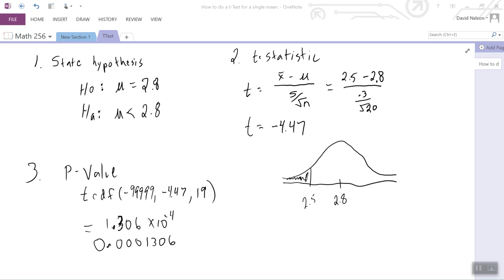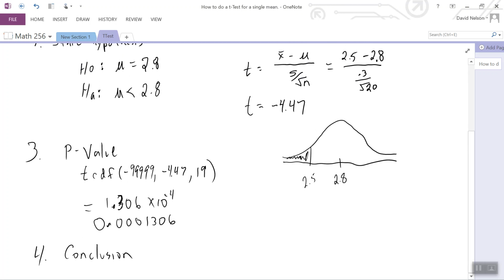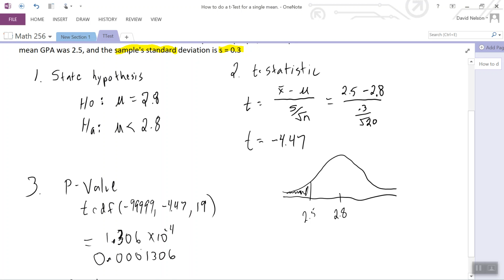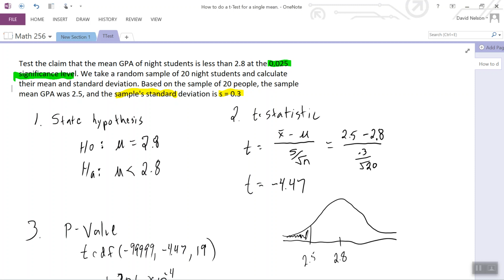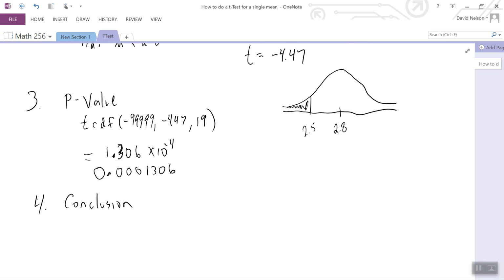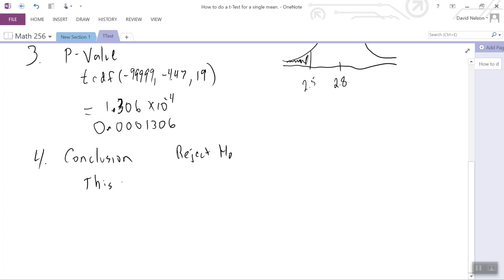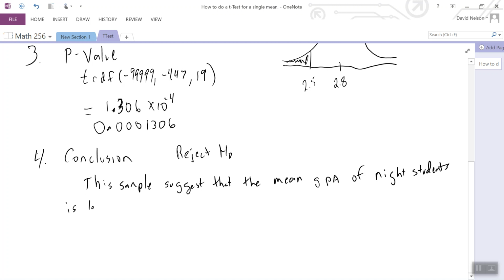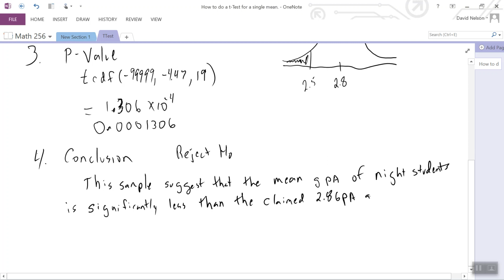tTest step 4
This is the 4th and final step in carrying out a t-test for a single mean